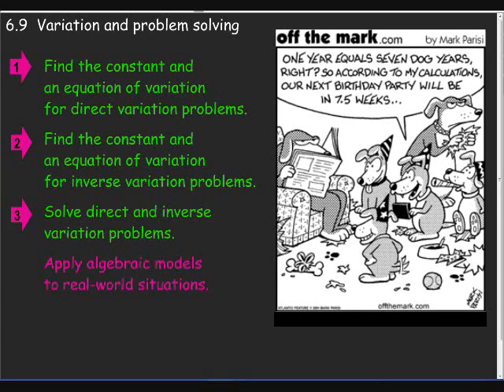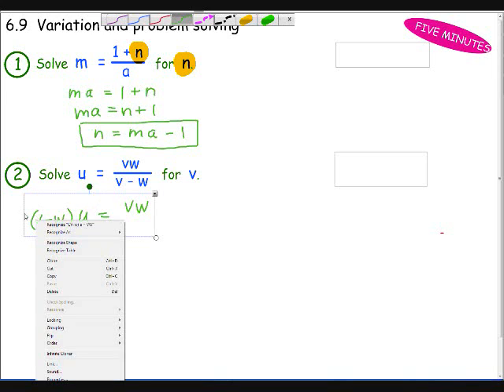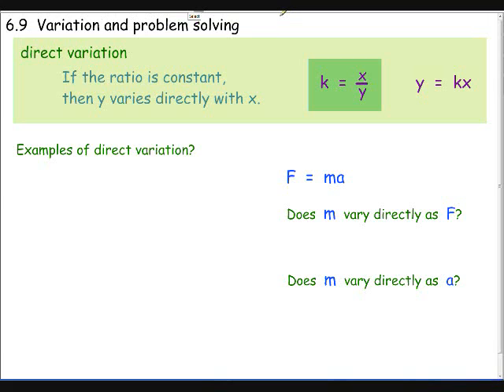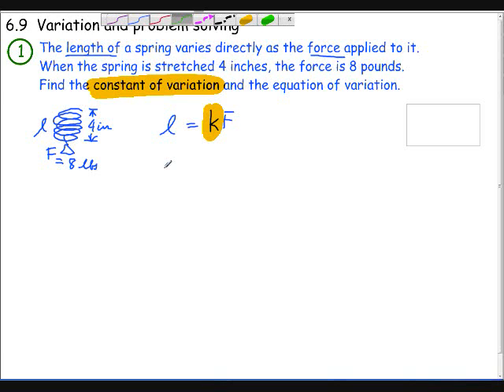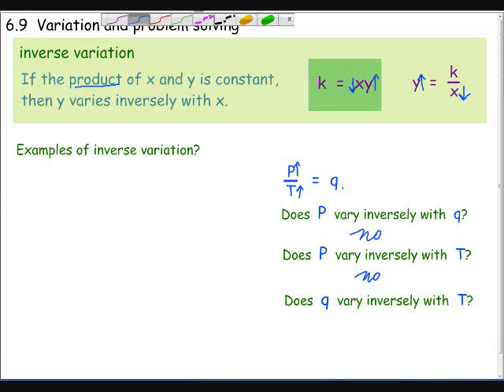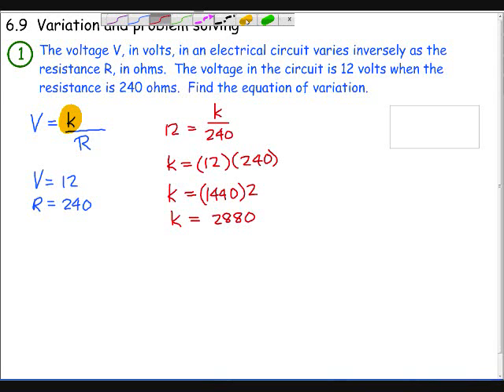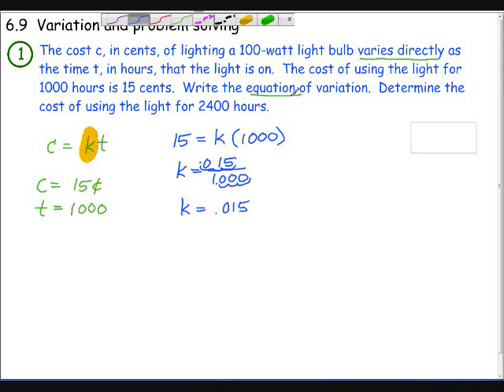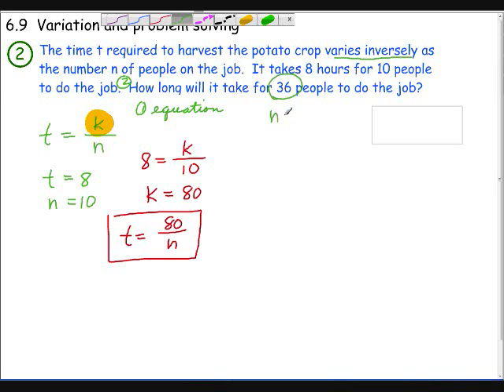06 09 variation and problem solving 22 min MovieMaker